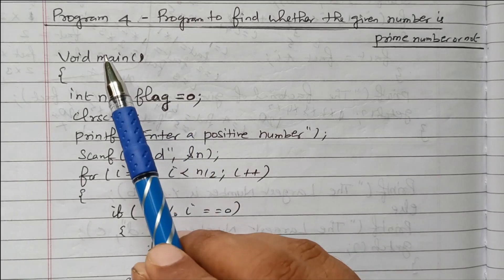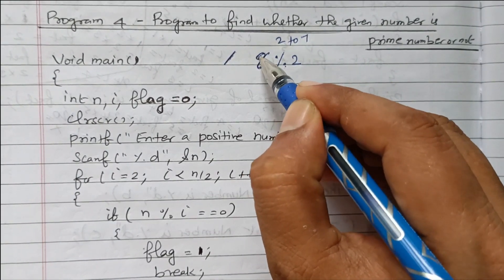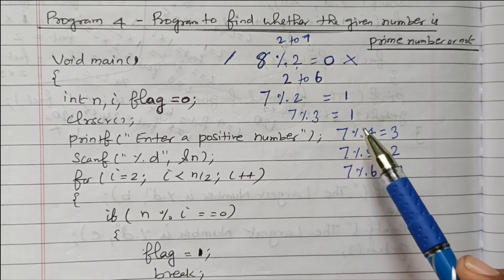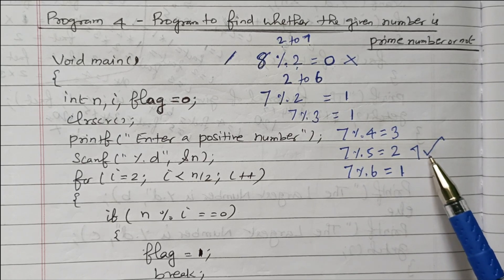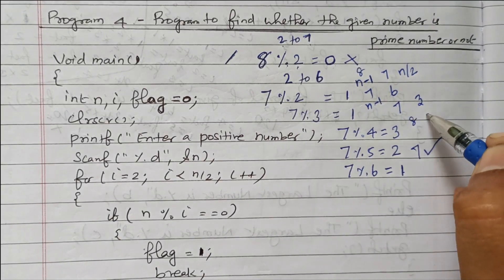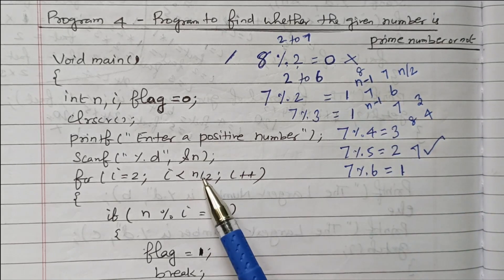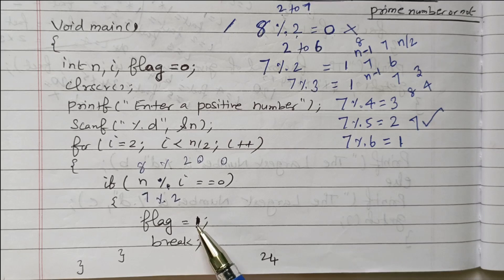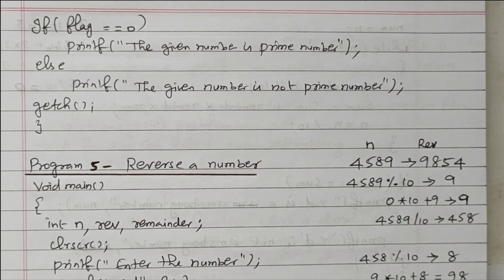22 Program to Find Whether the Given Number is Prime Number C Programming Language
Complete Course – Programming in C Language

Function Prototype - Category - I - Function with No Arguments and No Return Value- Explanation and Example Program

Complete Course in Single File - C Programming Language